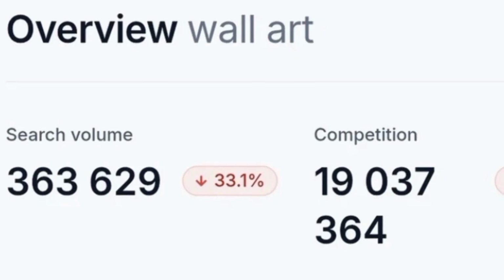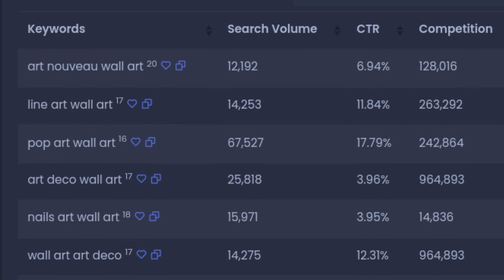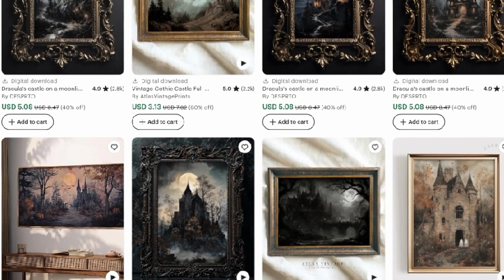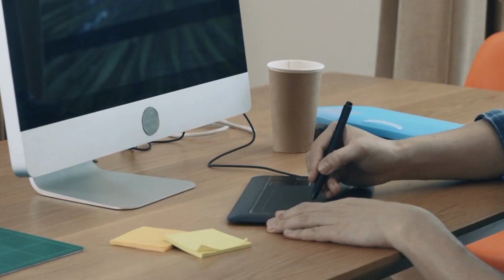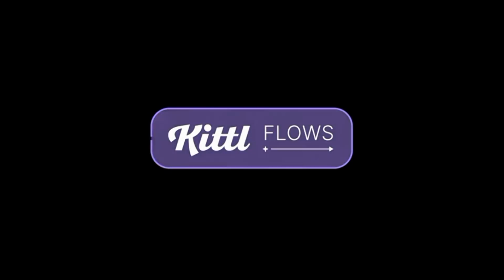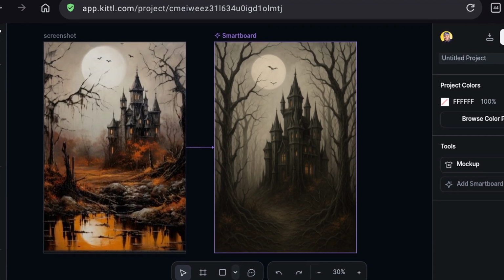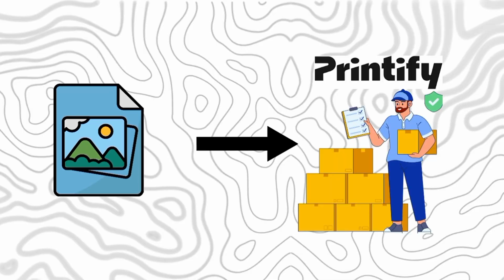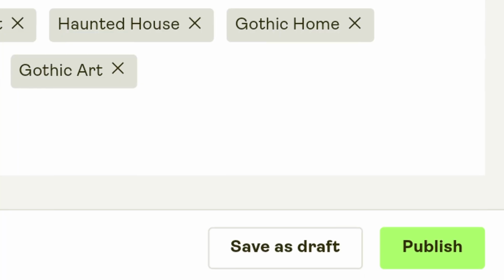Trending Etsy Product | How I Created A $5k Digital Product Using Free AI Tool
What if I told you one simple digital wall art design could bring you passive income while you sleep? 🎨💸 Sounds crazy, right? In this video, I’ll show you exactly how I discovered a Halloween castle wall art design that’s generating hundreds of sales—and how you can create your own version even if you have ZERO artistic skills.

COMMENT 👉 i want this prompt to gain access

🎁 Unlock 20 % savings ▶▶ ENDATAH20

👉 You’ll learn step-by-step:
✅ How to use Sales Samurai to uncover trending wall art niches with high demand but low competition.
✅ Why Halloween wall art is one of the hottest niches right now.
✅ How to design stunning artwork using Kittl AI (with my exact prompts included).
✅ How to turn digital wall art into profitable physical products with Printify.
✅ Why selling on your own .store domain is more powerful than relying only on Etsy.

💡 The best part? You only create your design ONCE—and platforms like Printify handle all the printing and shipping for you. That means you can focus on growing your business instead of worrying about inventory or logistics.

Timestamps:
00:00 – Intro:
00:35 – Best Way To Sell Fast In Crowded Market
01:05 – Turning Digital Wall Art into Physical Products
03:11 – How I Generated This Design
04:25 – Making It Print Ready

🔑 Why This Works:
Etsy may feel oversaturated, but if you know how to niche down and position your store the right way, you can stand out and make consistent sales. And when you combine Etsy with your own .store website, you double your growth potential while protecting your business from sudden account suspensions.

Gain access to this here🔓👇
Free Prompts for Halloween castle Wall art design and More

✨ If you’re serious about making money online with AI, Etsy, and print-on-demand, this tutorial will save you hours of guesswork and help you launch your first profitable wall art design FAST.